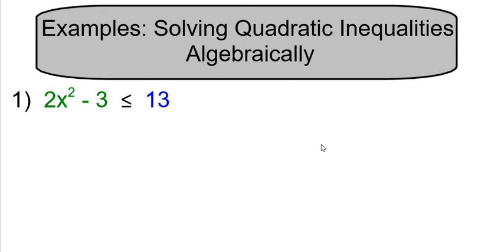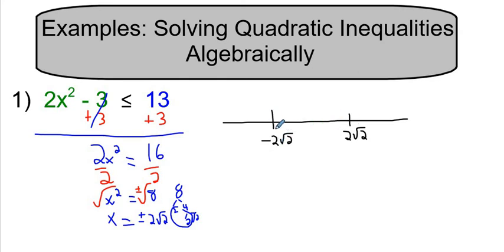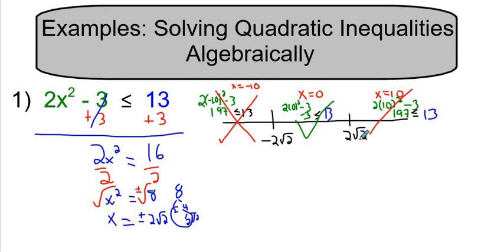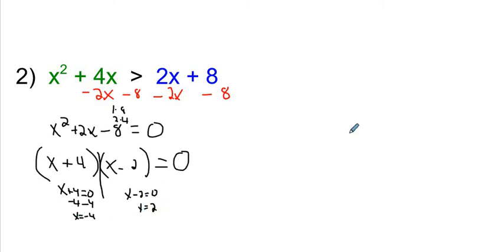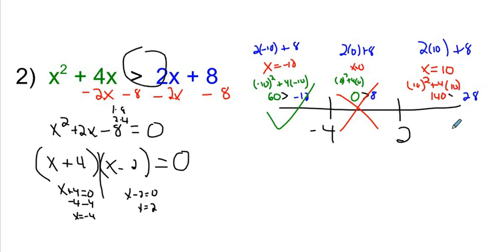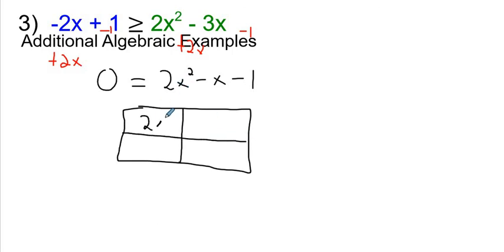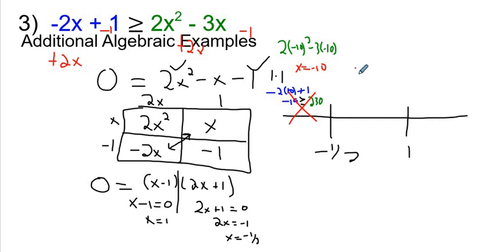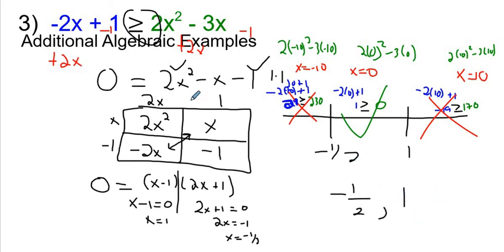03.4c — Examples — Solving Quadratics Inequalities Algebraically